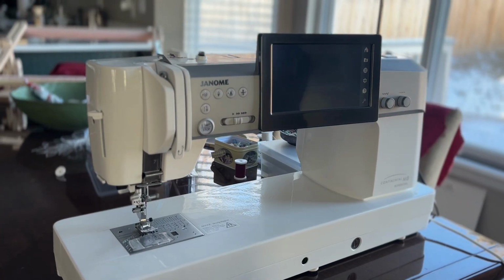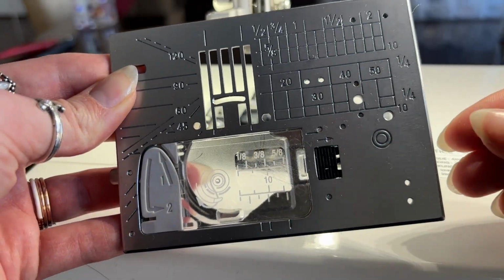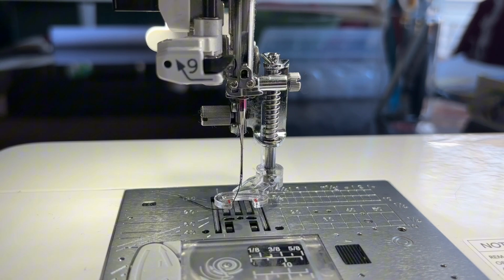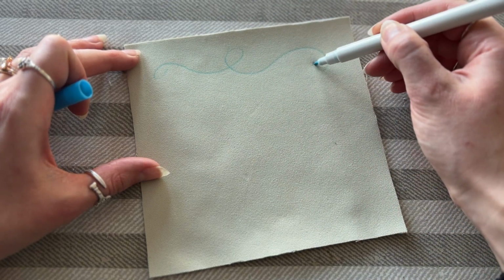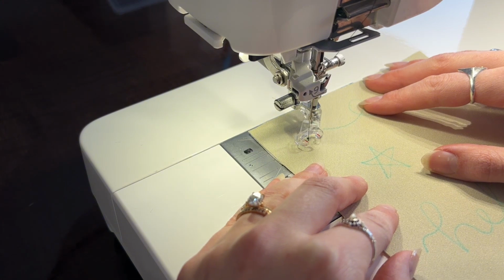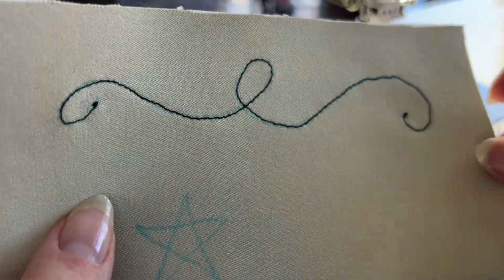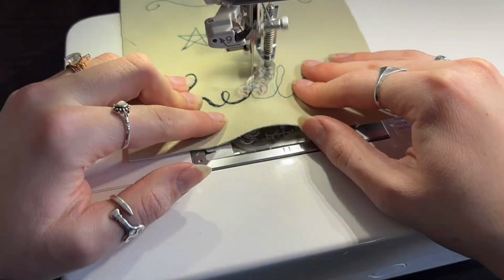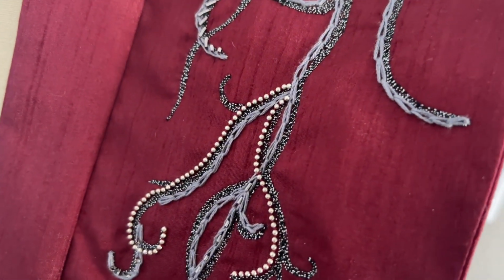How to Do Free Motion Machine Embroidery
Hey everyone! It’s Janome Maker @laurendoescosplay! I’m excited to share a tutorial on how to create beautiful free motion machine embroidery using my amazing Continental M8 sewing machine!